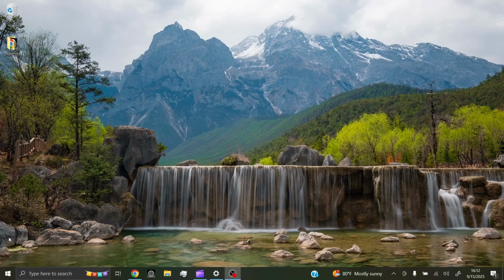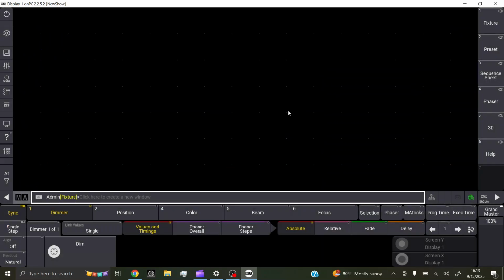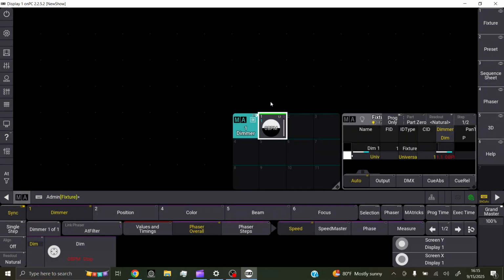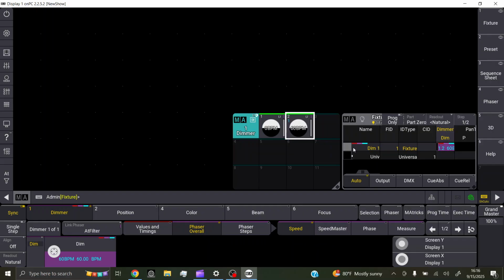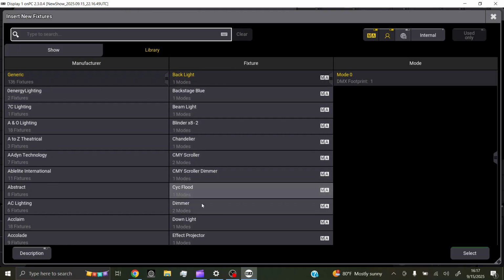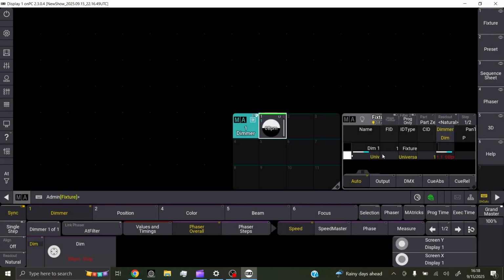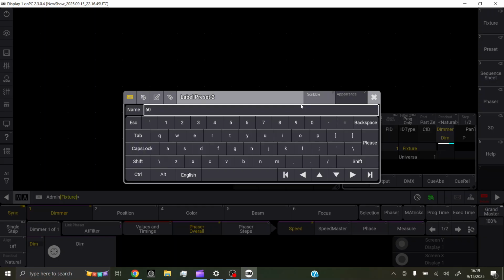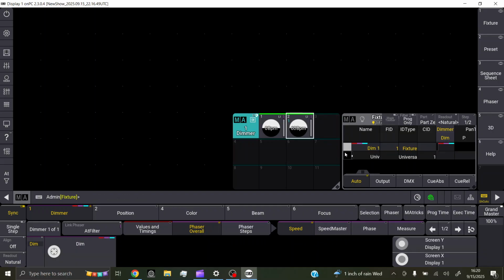GrandMA3 2.3.0.4 Software BUG - Phaser Speed can not be stored in a Preset